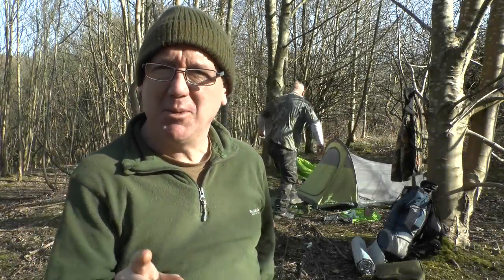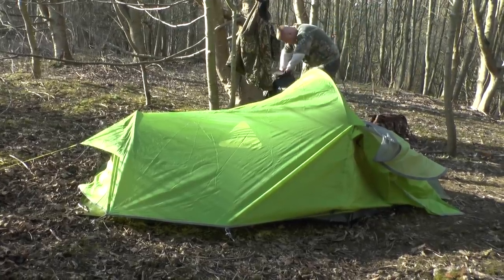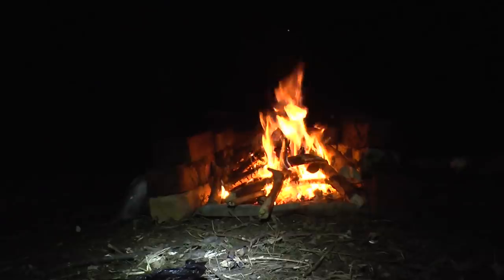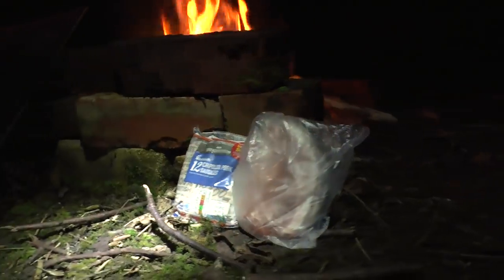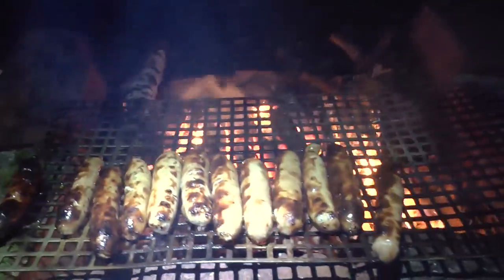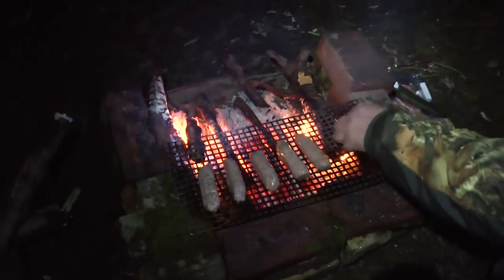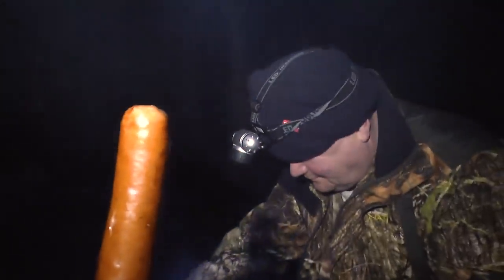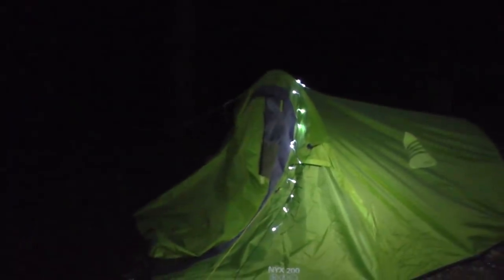Wild camping old disused tip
Reuploaded due to a corrupt video file. Sorry for the inconvienience.  A wild camp on a old disused tip with Paul who has a new YouTube channel called Anything Outside.